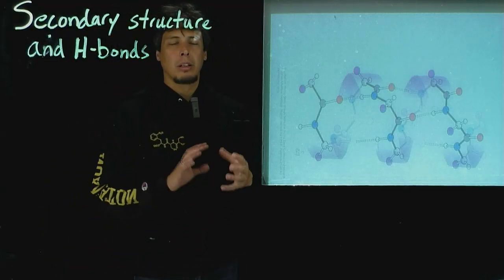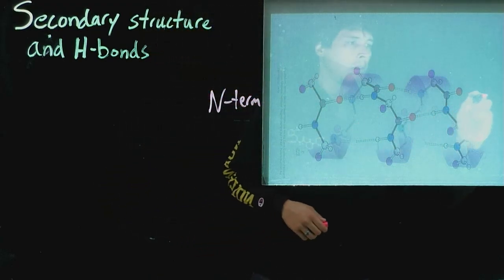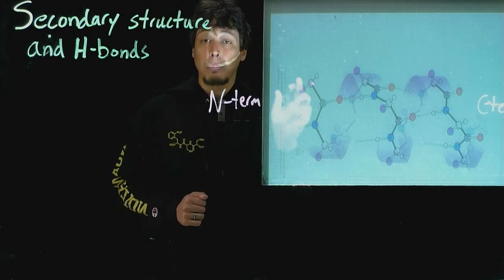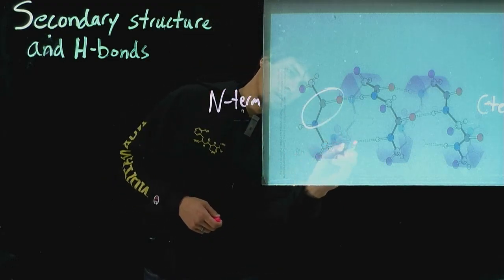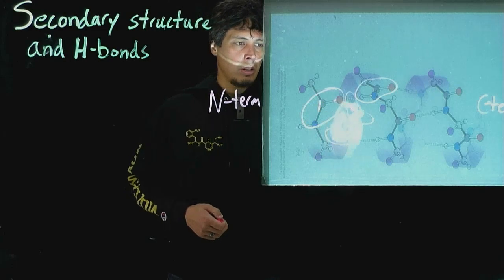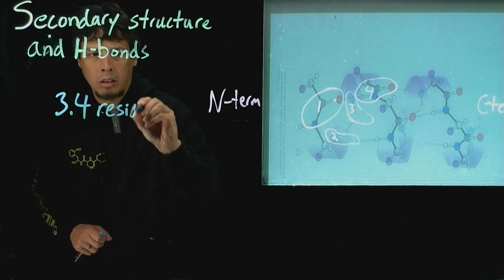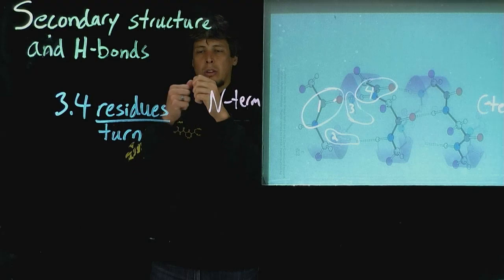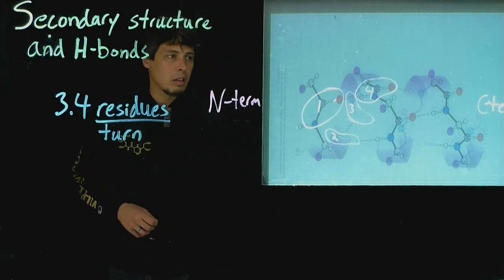Topic 5.4 - H-bonding in an alpha helix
Examination of H-bonds within alpha-helices.